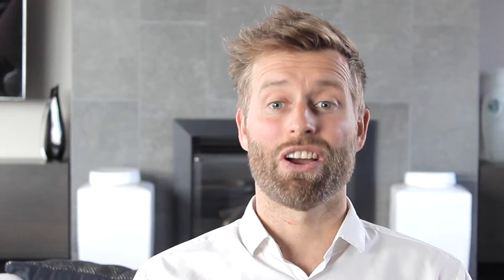Why LARKI for architects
Architect’s don’t get enough site context information to design properly. So LARKI provides exceptionally detailed 3D surveys. Which means architects can impress, with perfectly fitted, and timely, designs.

Currently architects need to cobble together site context information from 2D land surveys and multiple site visits. Typical 2D land surveys only show 100 site data points, and they always miss information, like: window frames, power lines, and building decorations. Because of this, architects often need to do crazy things like: count bricks or fudge drawings. This risks them: having to redo work, losing clients or even ending up in litigation.

When you go to LARKI.com.au, you can download: exceptionally detailed 3D surveys, at the same cost as traditional surveys. LARKI 3D files can be imported into any architects software. So you can do elevations and sections, with a few clicks of a mouse. Which means less time drafting. How cool is that!!!

LARKI surveys are done by land survey experts - backed by insurance - so everyone can trust it’s accuracy.

Why waste your time with the old way?
Why risk working off inaccurate information?

Imagine getting a survey that has all the information you need, for excellent designs and fast planning approval.

LARKI
Reliable, affordable, efficient
a new way to survey